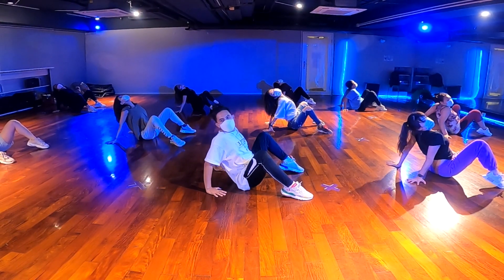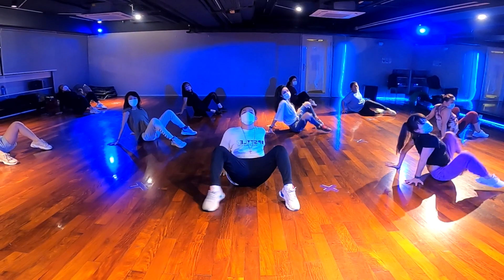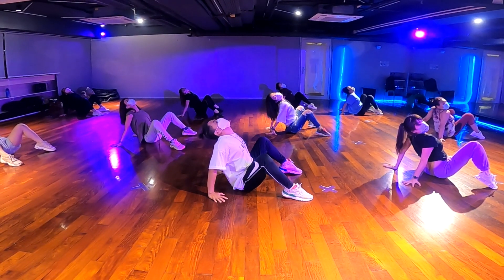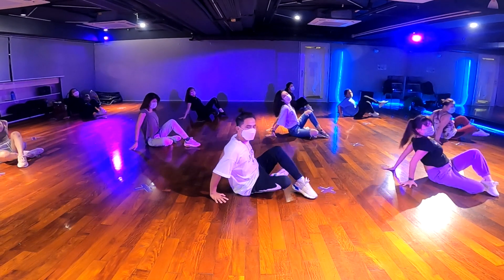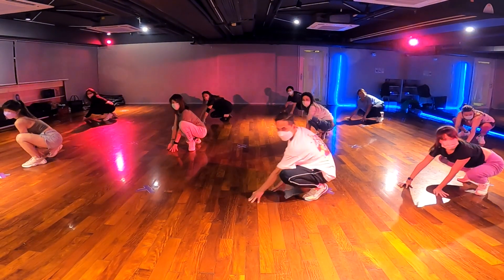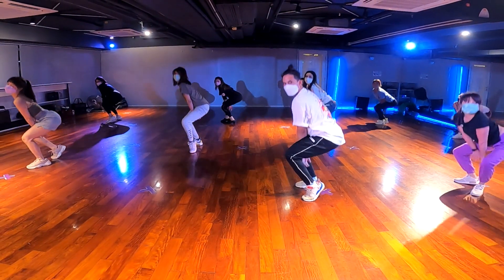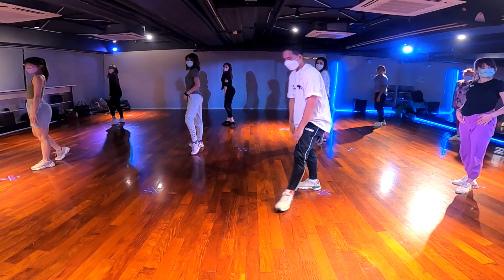DANCE TUTORIAL | Sabrina Claudio - Wanna Know | Bryan Taguilid Choreography | Sexy Dance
New Dance Tutorial Guys...Enjoy..See you on my next video...

Music
Sabrina Claudio - Wanna Know

prince_bryan